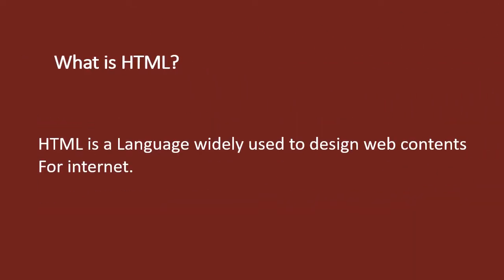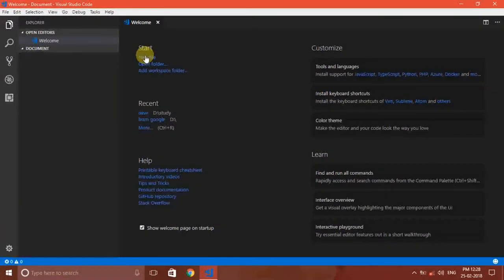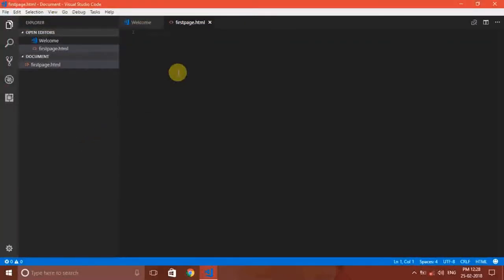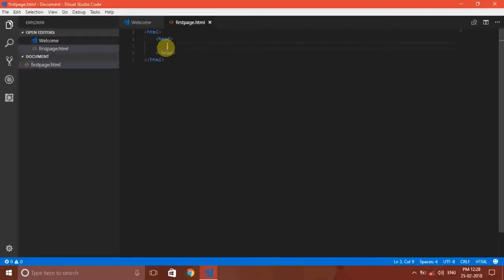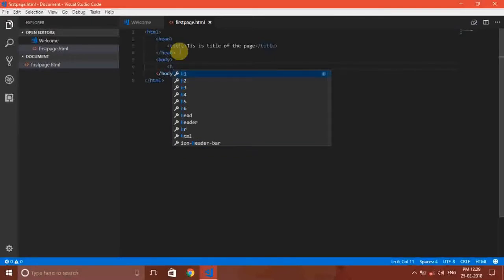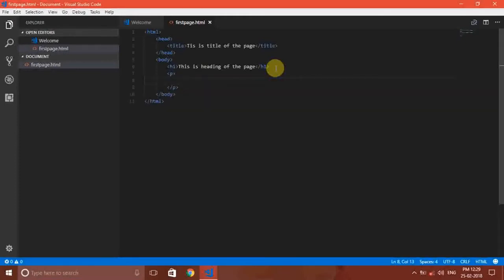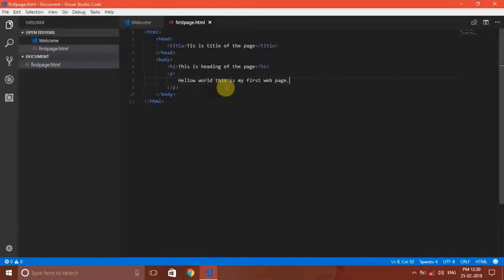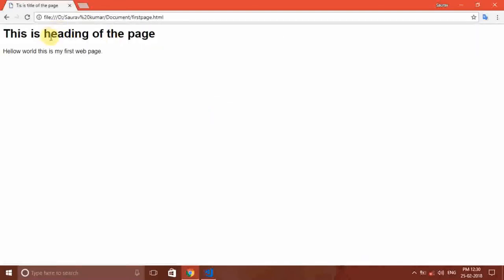01-Introduction to HTML Saurav kumar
Introduction to HTML. Writing first HTML code saving it and opening into a browser. Here i am using visual studio code to edit html code.